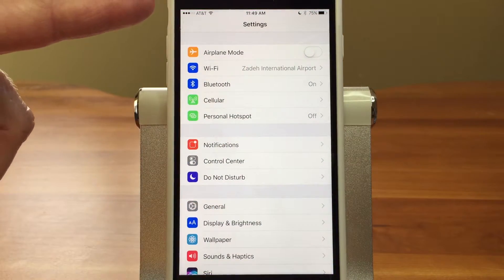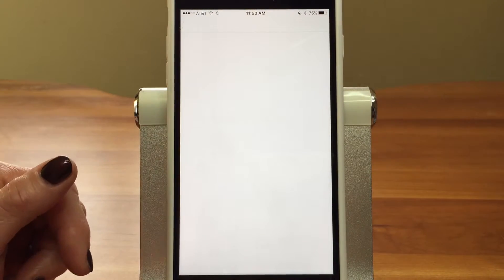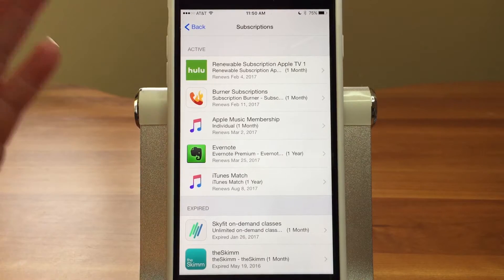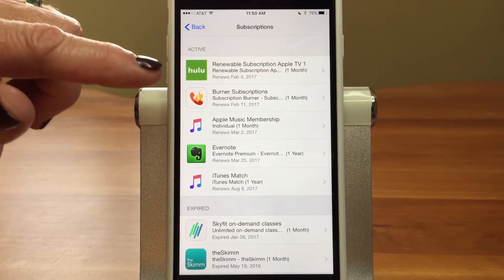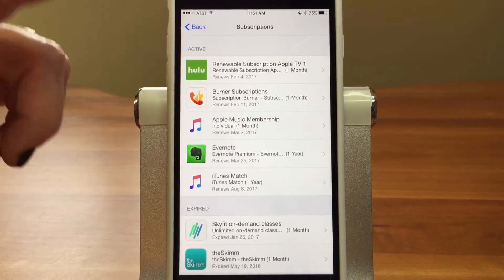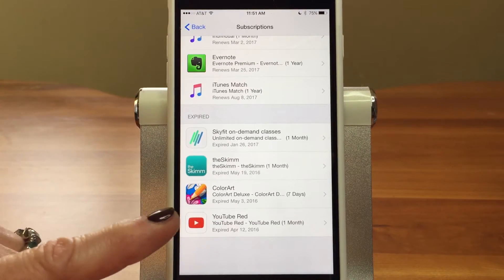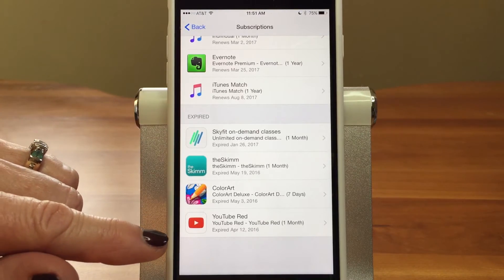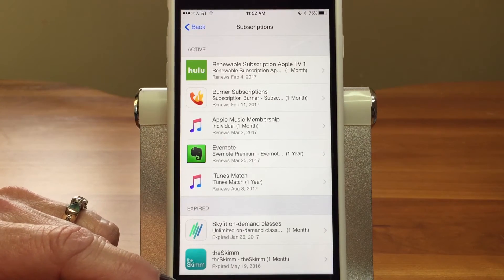Manage App Subscriptions - iPhone / iPad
More and more apps and digital services are going to monthly subscriptions. This video will show you how to find the monthly app subscriptions you have agreed to pay. You may be surprised at what is being billed through your Apple ID and the iTunes Store.